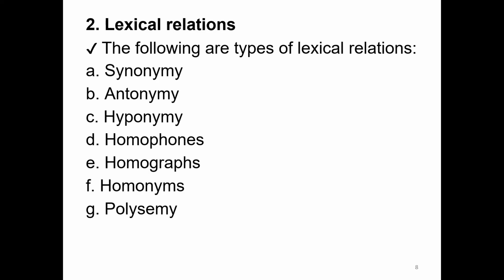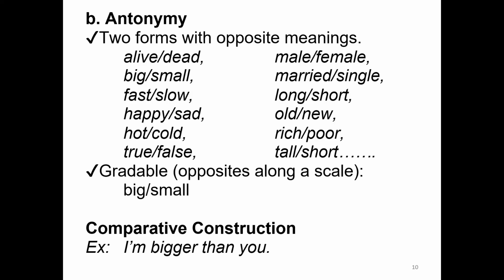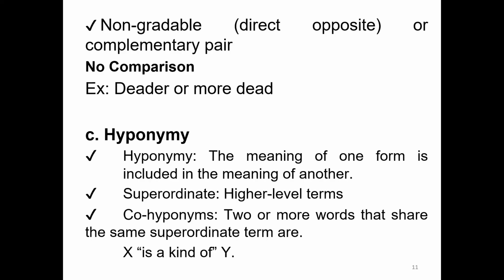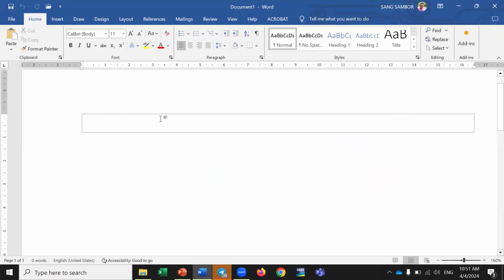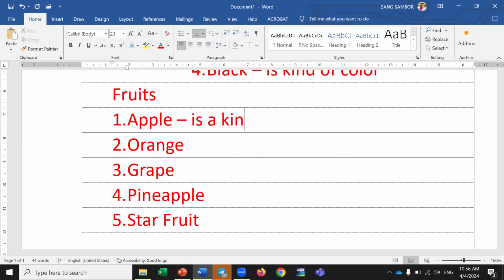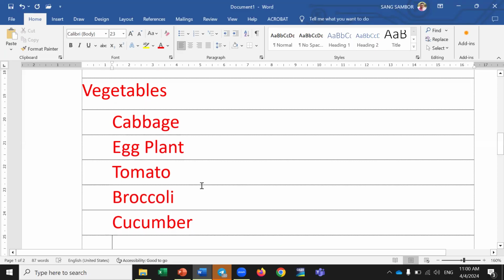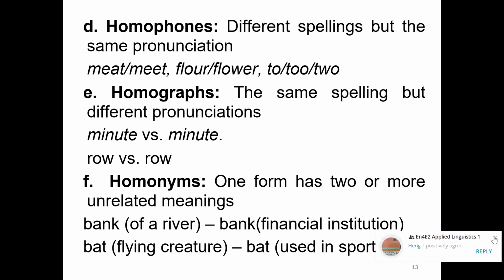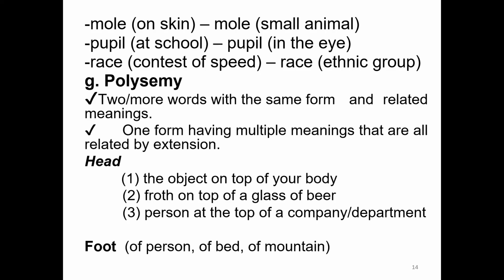Lexical Relations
Thanks for spending your time watching the video lessons on Core English and Writing skills. To share is to care.